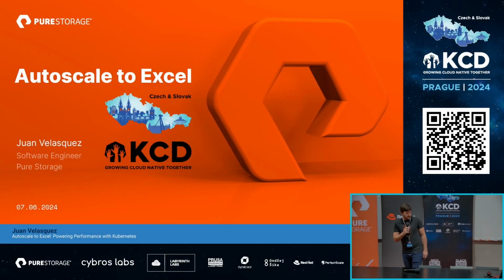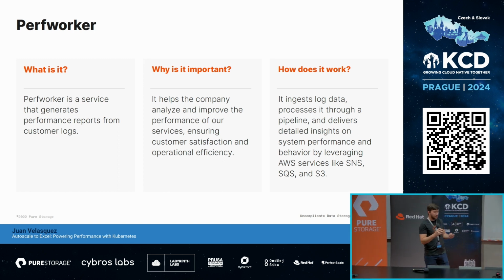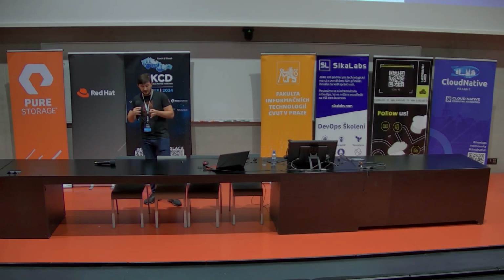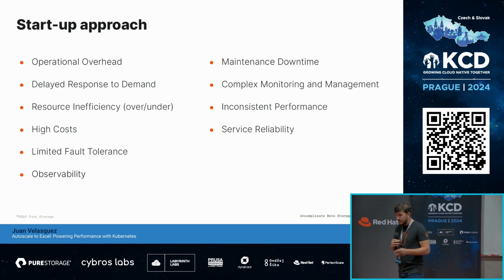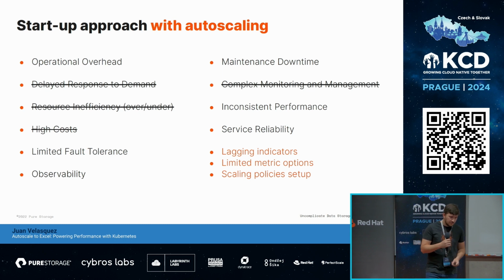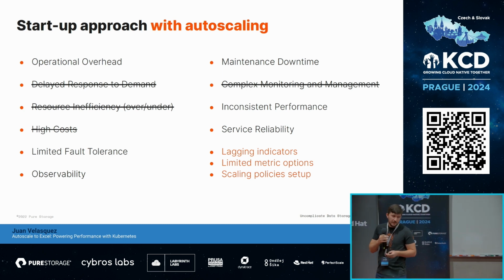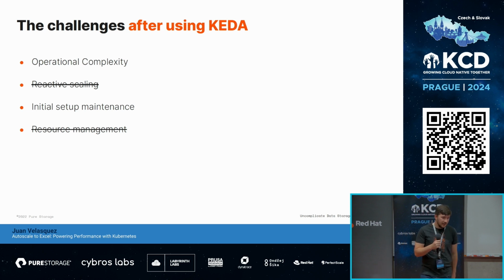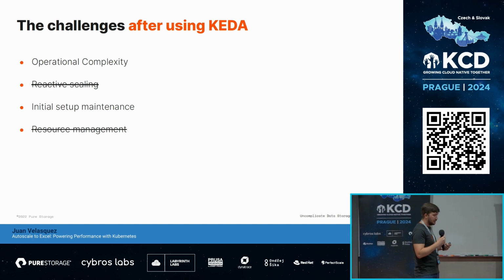Autoscale to Excel Powering Performance with Kubernetes - Juan Velasquez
The presentation will focus on using Kubernetes-based Event-driven Autoscaling (KEDA) to optimize cloud resources in Pure Storage's benchmarking service, Perfworker.
It will detail the integration process, discuss operational benefits and challenges, and offer insights into potential scaling scenarios, concluding with a Q&A session for deeper engagement.